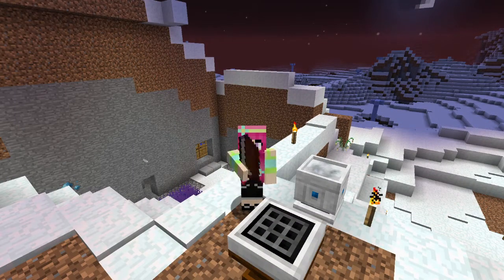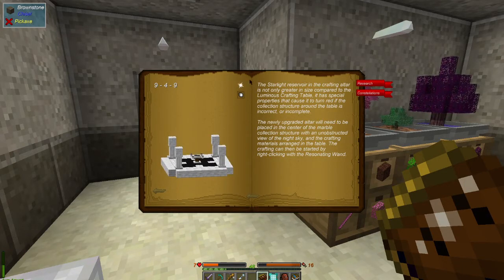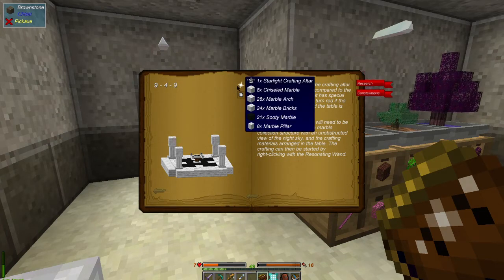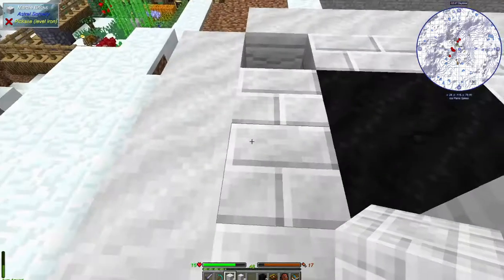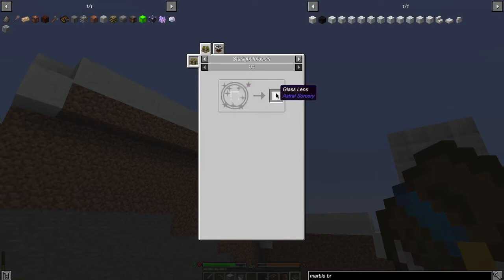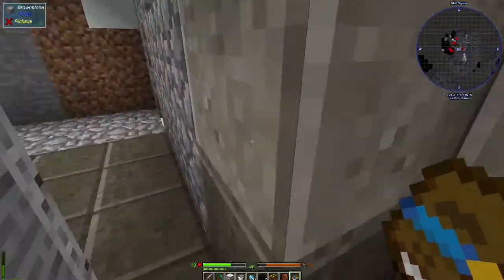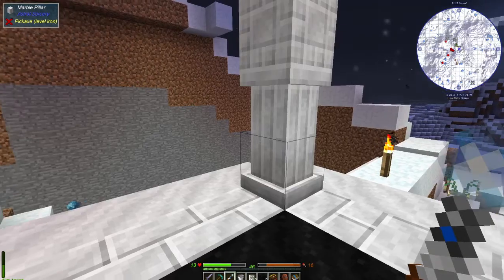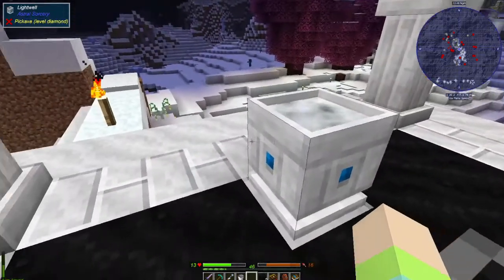Starlight Crafting Altar | Glacial Awakening | Ep37 | Minecraft Modpack (1.12.2)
Making the tier 1 starlight crafting altar and trying to figure out how to make a lens from astral sorcery.